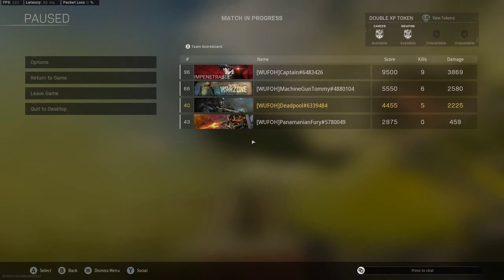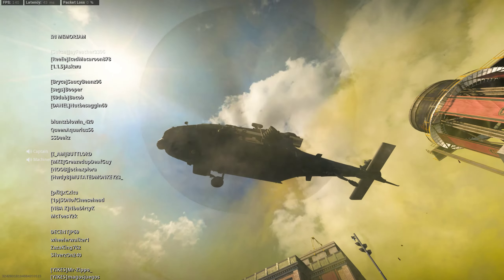MGT/Matador/Captain/Deadpool - Deadpool with a tripple kill for the win